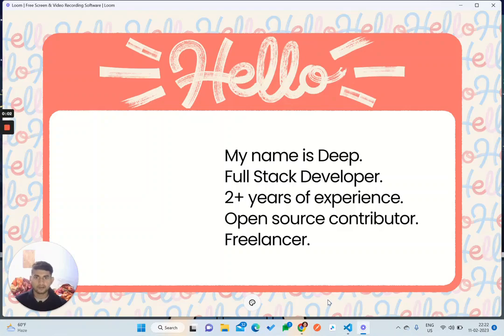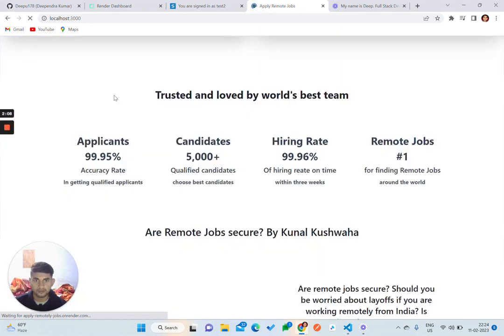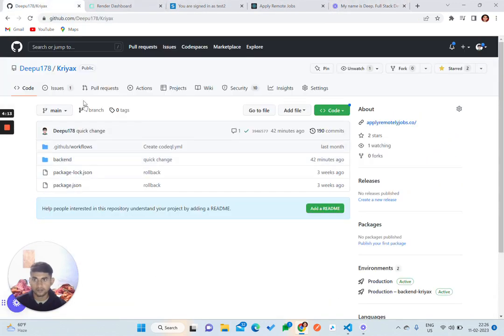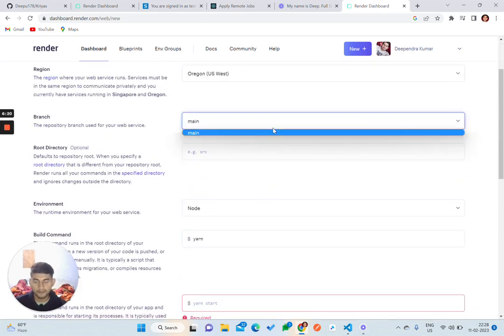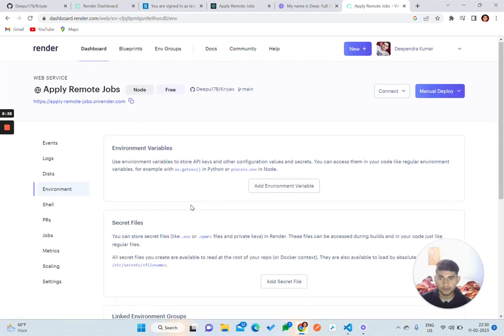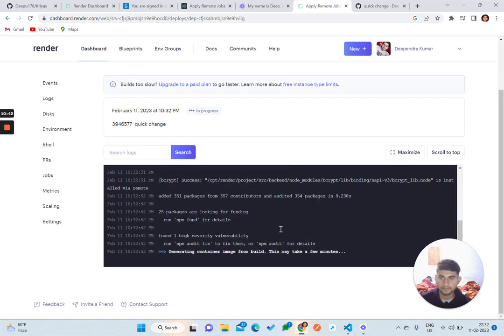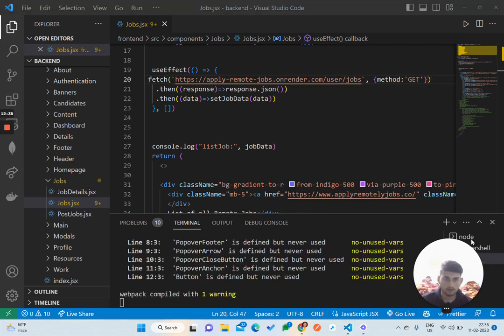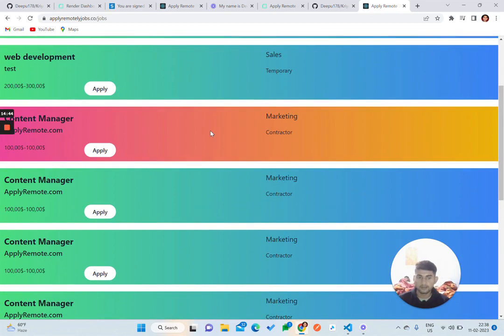Deploy free server side web application using Render || Best alternative of Heroku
In this video, I'll guide you through the process of deploying a server-side application. We will cover important topics such as server selection, environment setup, and deployment configuration. We will also provide practical tips and best practices to ensure a smooth deployment process. Whether you're a beginner or an experienced developer, this video is a must-watch for anyone looking to deploy their application on a server. Join us and take your server-side deployment skills to the next level!